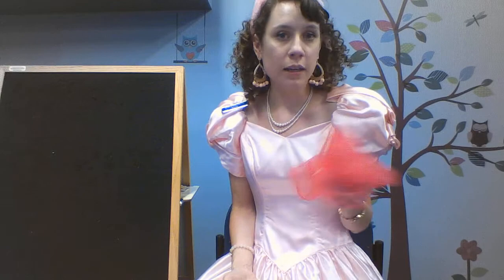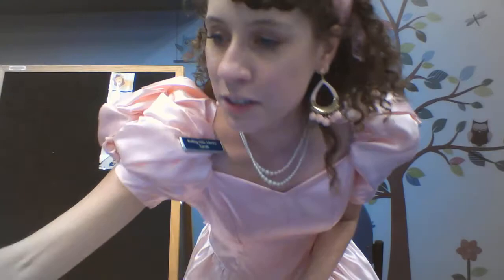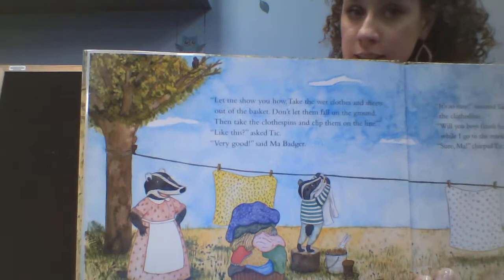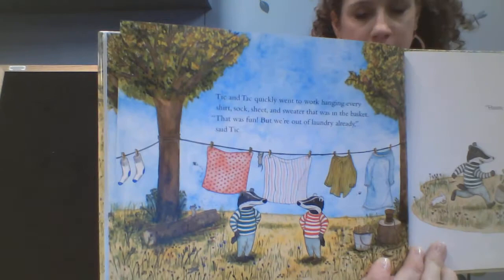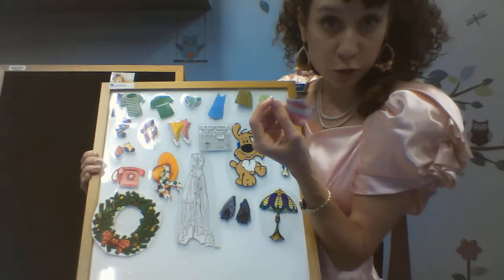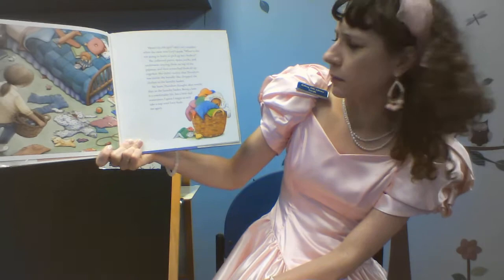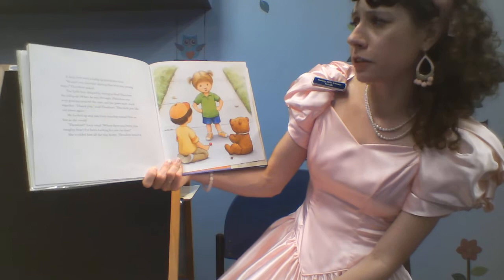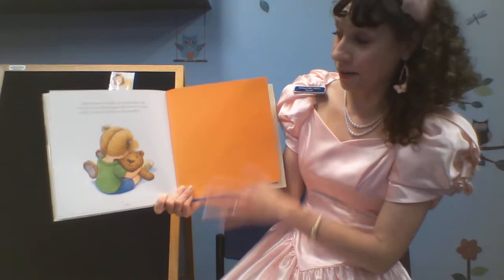Laundry Preschool Storytime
Join Miss Sarah for a Laundry theme Preschool Storytime!